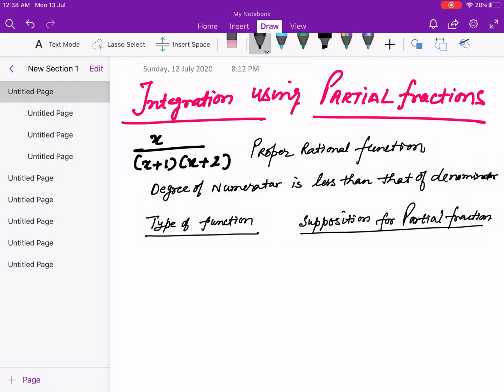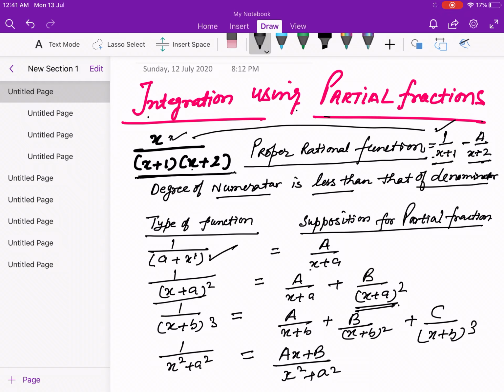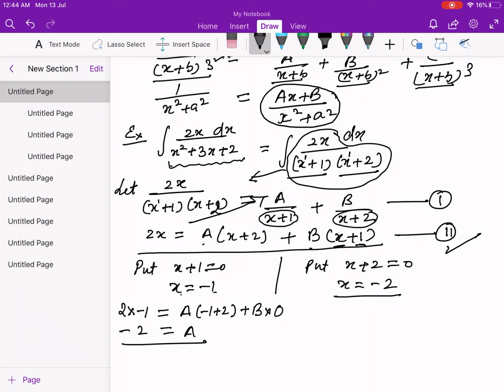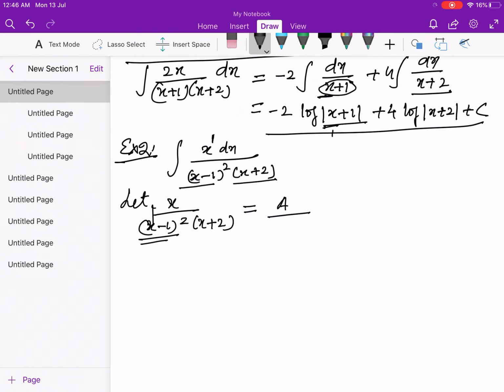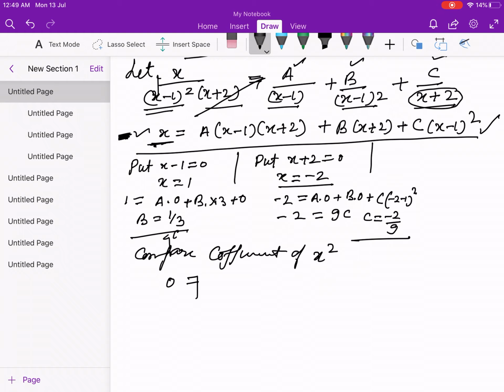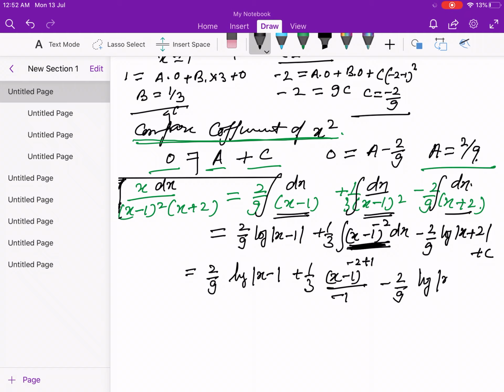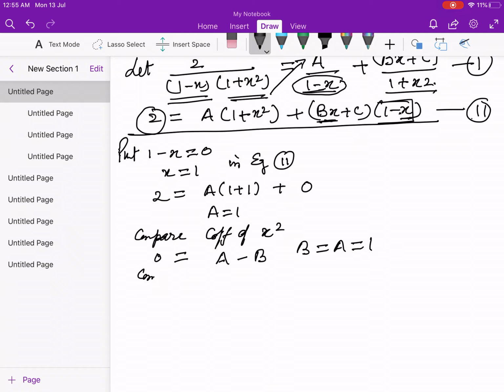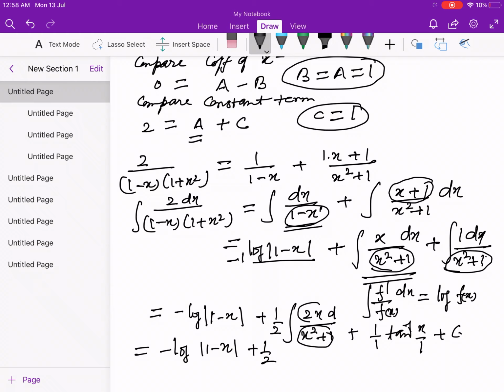integration by partial fractions